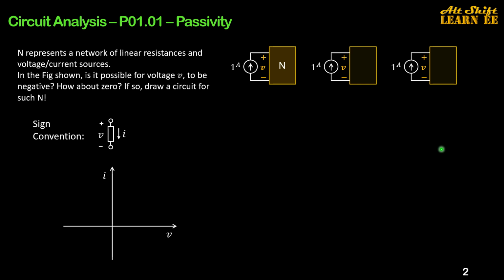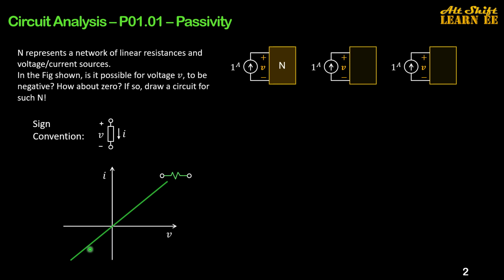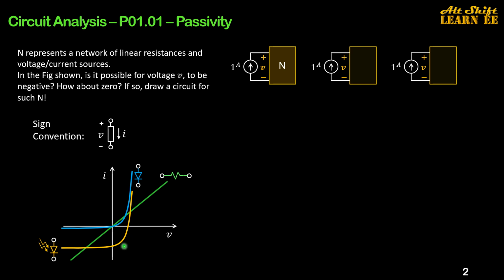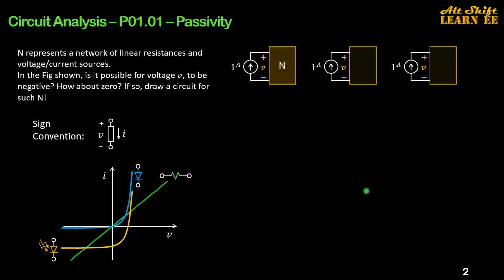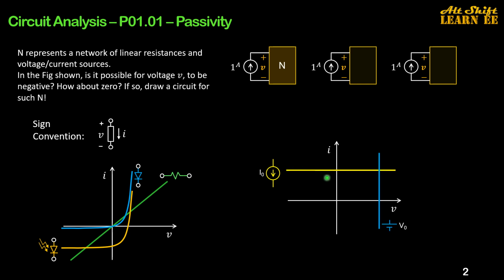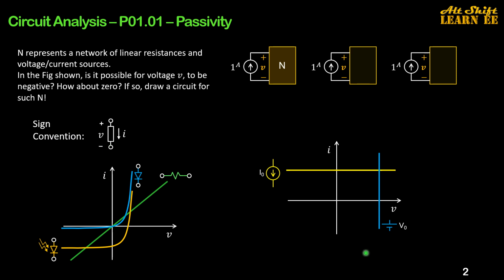Circuit Analysis – P01.01 – Passivity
learn about the concept of passivity vs. activity